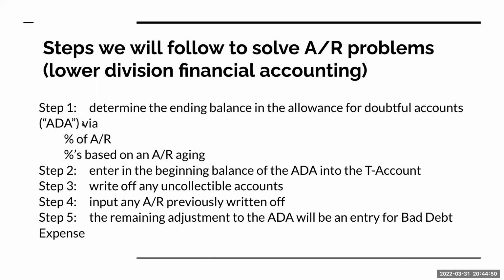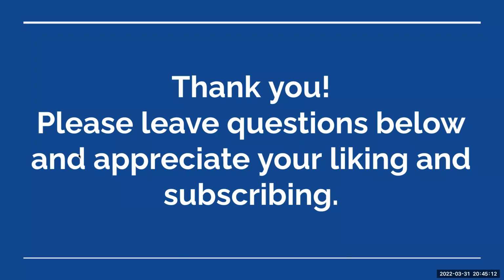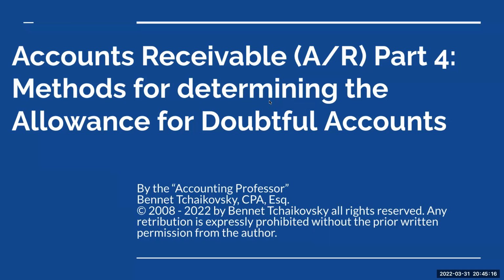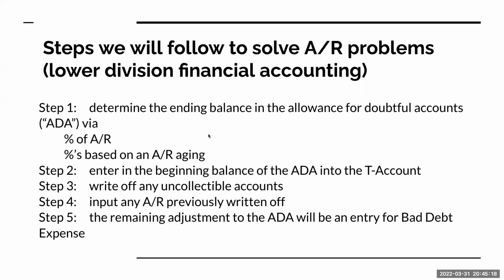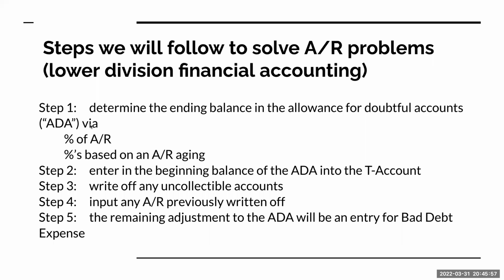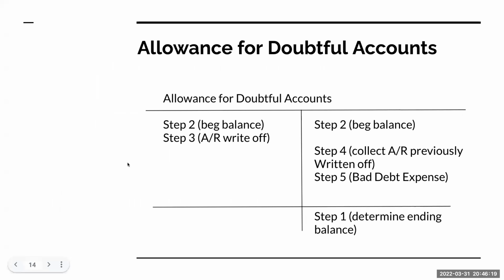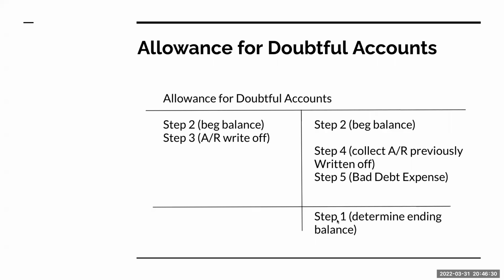Accounts Receivable Part 3 - Steps for Solving Accounts Receivable Questions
A walkthrough of the steps taken when solving A/R problems:
1. determine the ending balance in the ADA
2. enter the beginning balance
3. write off A/R
4. collect A/R previously written off
5. amount to balance the ADA = the bad debt expense for the period